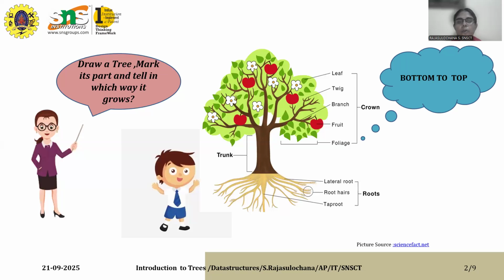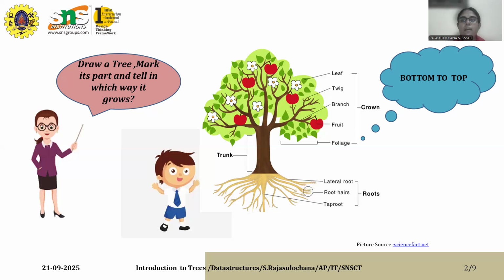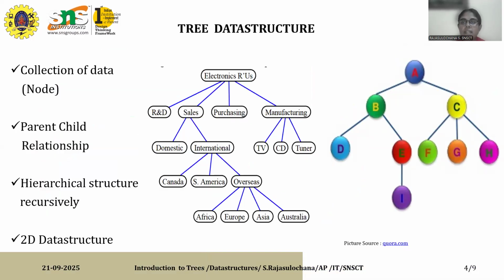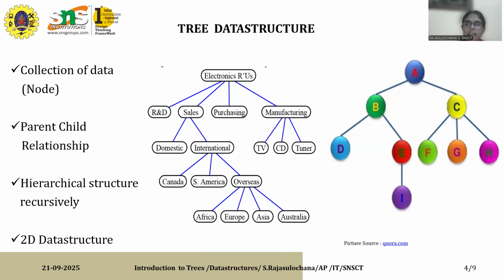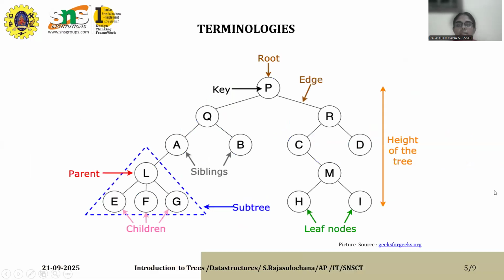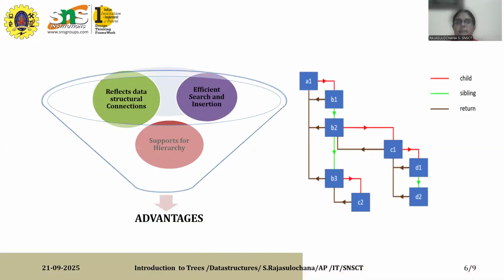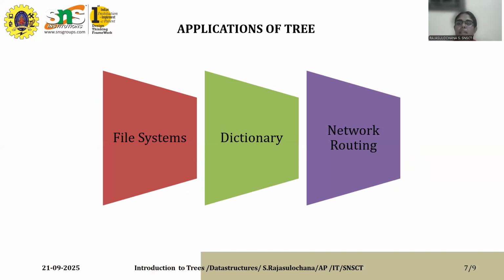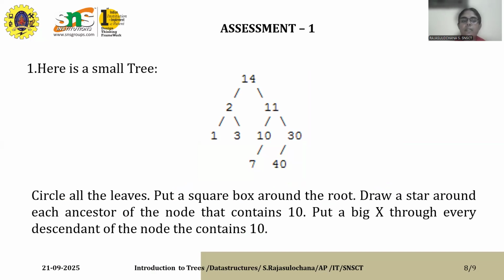TREE ADT | DATA STRUCTURES | SNS INSTITUTIONS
A tree data structure is a non-linear, hierarchical data structure composed of nodes connected by edges. It models a hierarchical relationship, similar to a real-world tree, with a single starting point and branches extending downwards. Tree data structure is a hierarchical structure that is used to represent and organize data in the form of parent child relationship.